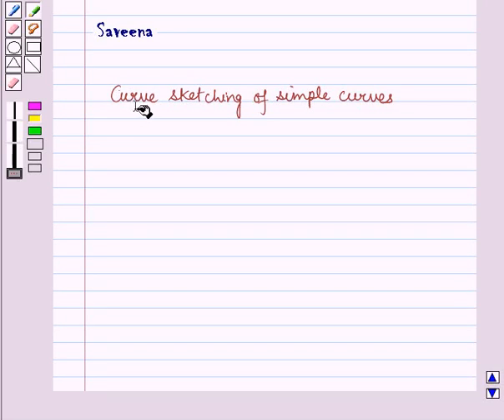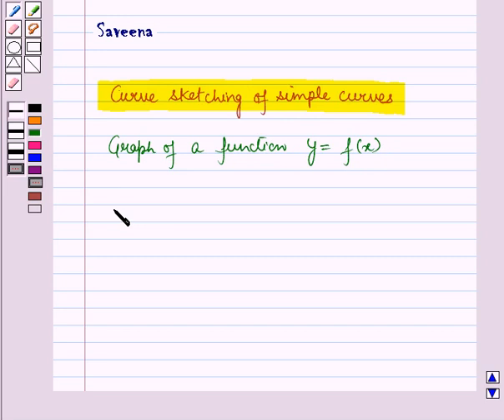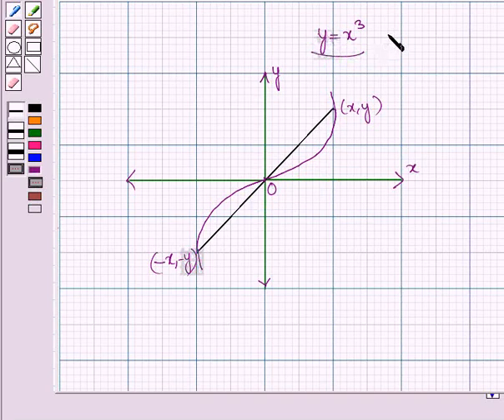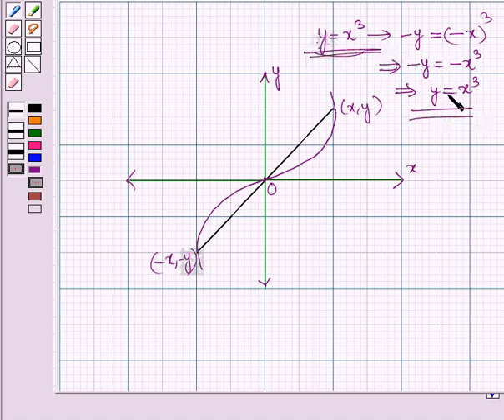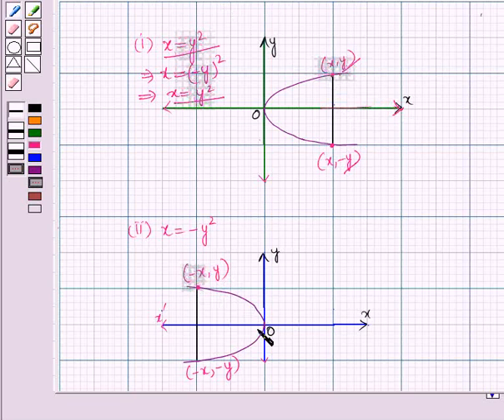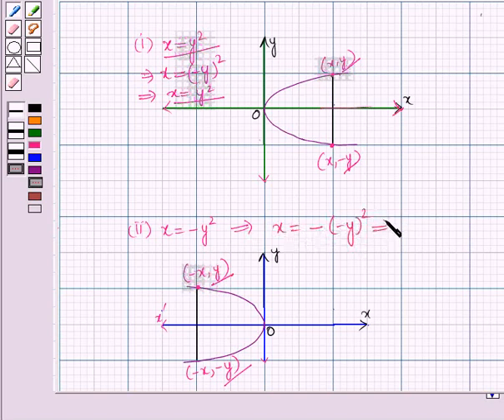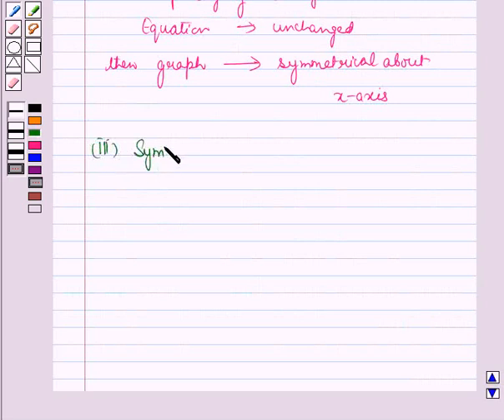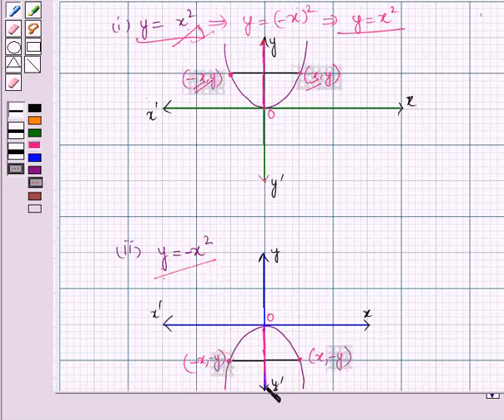Maths XII ICSE 16 KC1